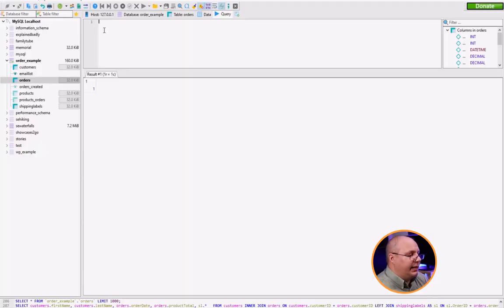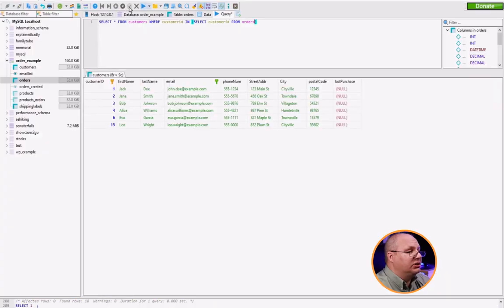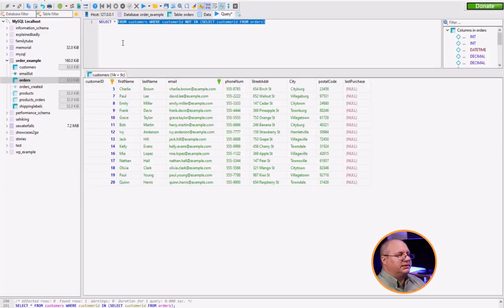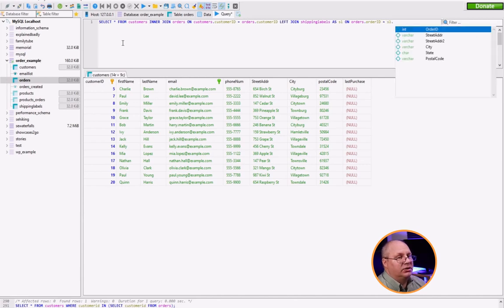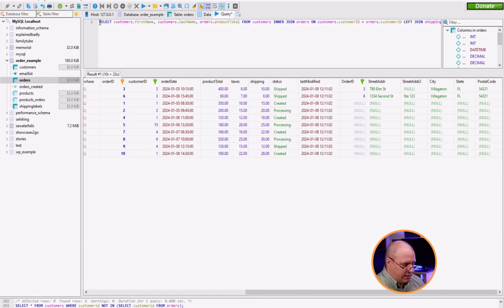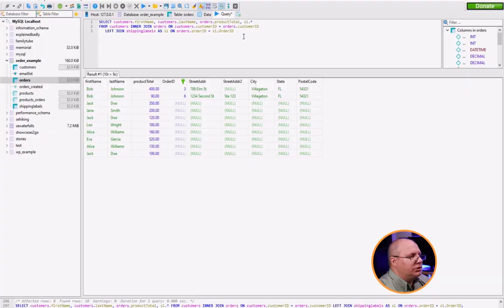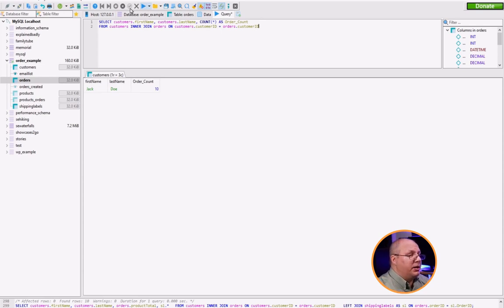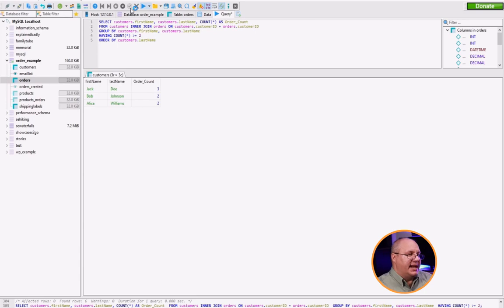How to Write More Advanced SQL Queries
Unlock the power of SQL with our tutorial on writing more advanced queries. Learn how to optimize your database searches, utilize complex joins, and master subqueries like a pro. Take your SQL skills to the next level and become a data querying expert today! Watch our video now and elevate your database management game.

-- Video Chapters --
00:00 - Introduction
00:16 - An Example Question
00:39 - Filtering out unmatched data
02:24 - What to do with this query
02:49 - Joining Multiple Tables in a Query
04:59 - Limiting Fields to Display
05:30 - Making the SQL code easier to read
06:27 - Getting Aggregate and Non Aggregate Data
08:55 - Concluding Thoughts
09:32 - Wrap up